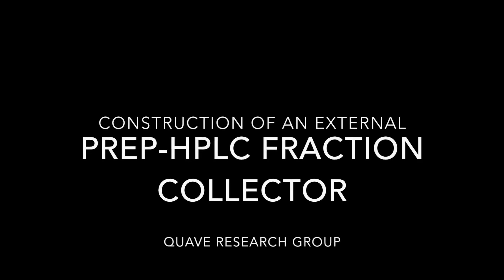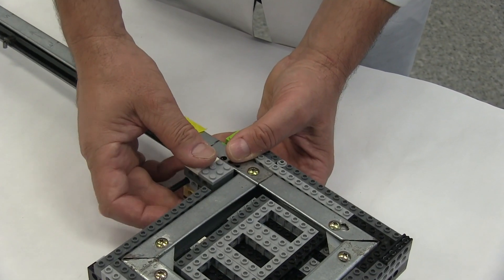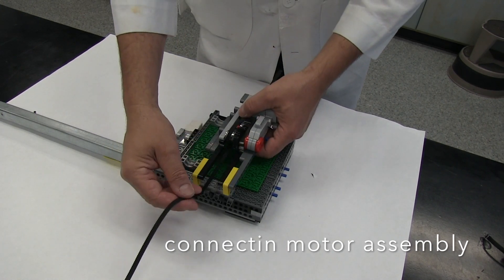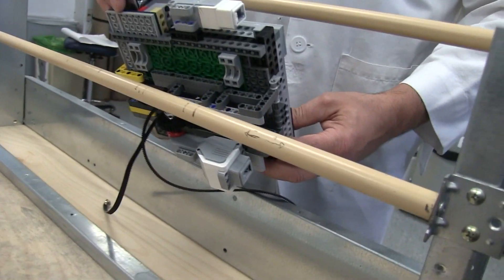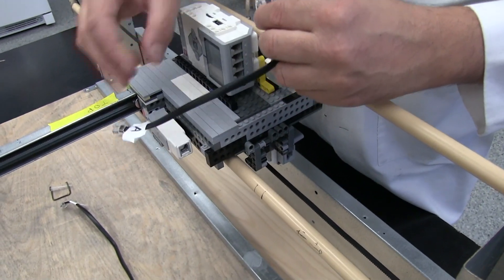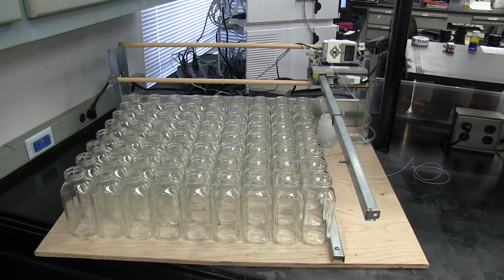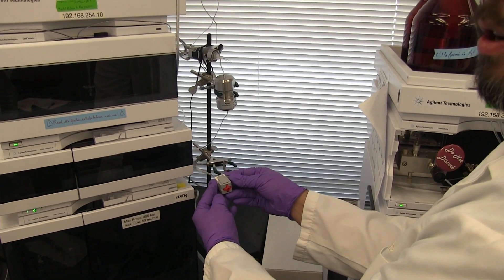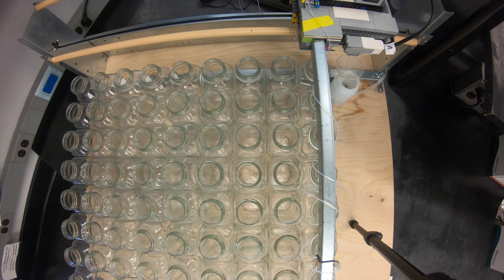Prep HPLC Fraction Collector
This is the companion video to accompany the article "LEGO MINDSTORMS Fraction Collector: A Low-Cost Tool for a Preparative High-Performance Liquid Chromatography" published in the ACS Journal "Analytical Chemistry" , accessible